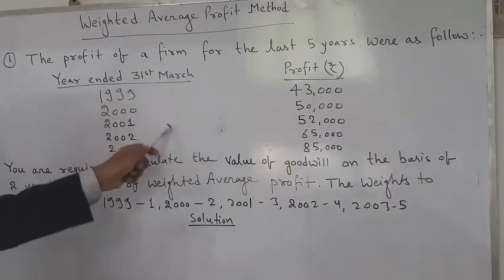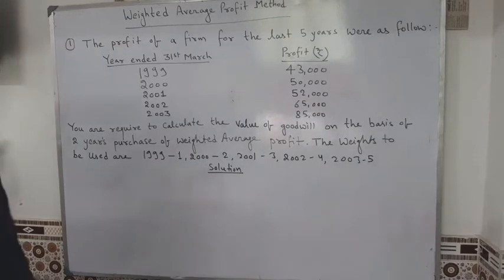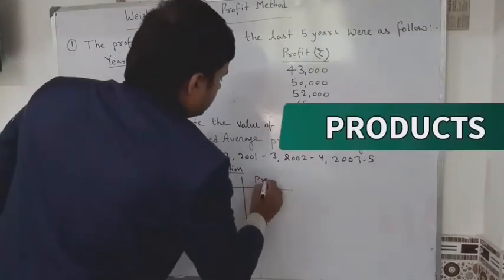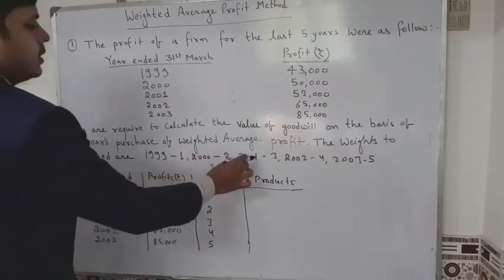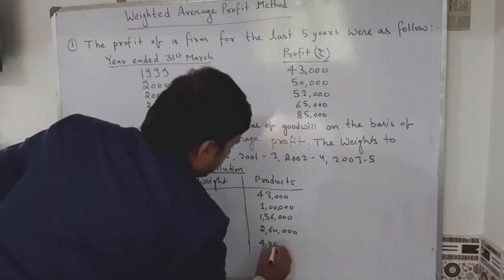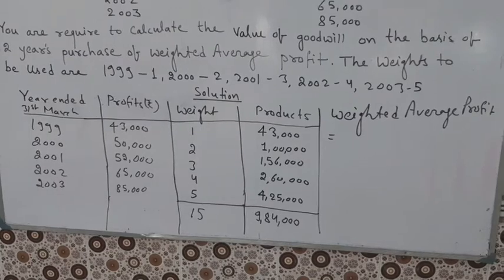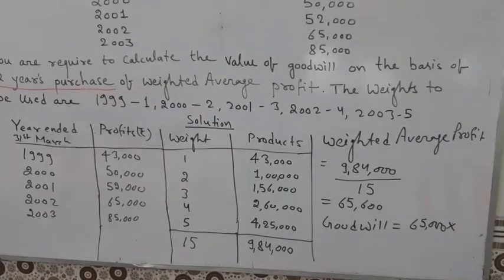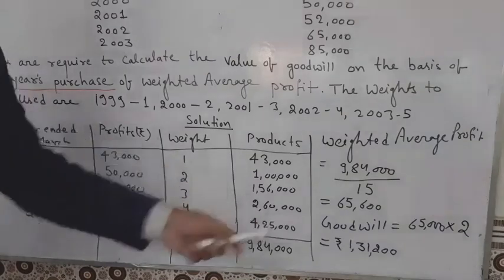Goodwill - Weighted Average Profit Method , Problem & Solution (Accounts Class 12th, B.COM & M.COM)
In this video, i will teach you about goodwill.
#2 Valuation Of Goodwill using Weighted  Average  Profit Method With solved numerical (English) By Dharmbir Singh